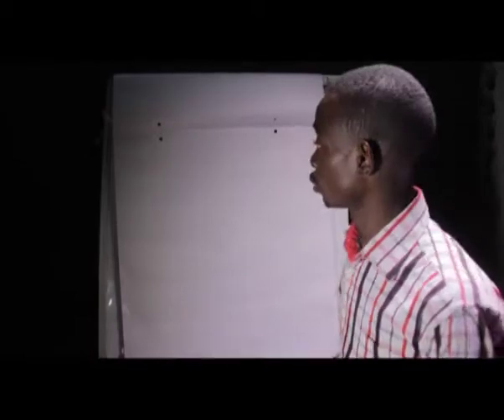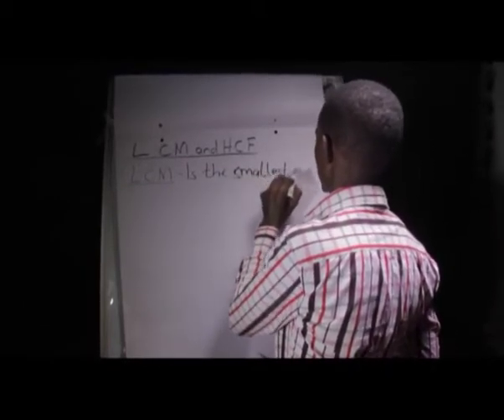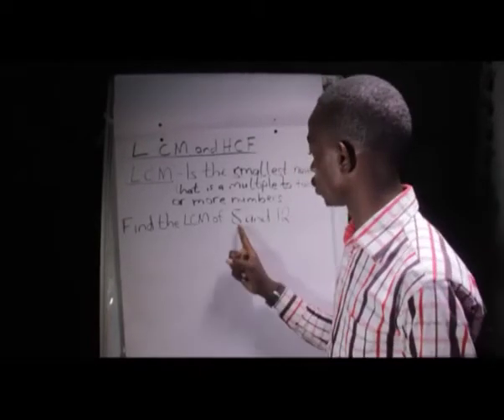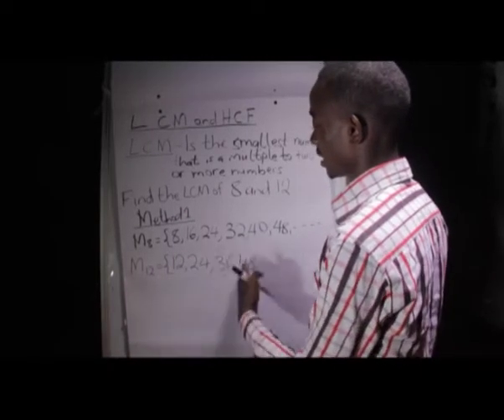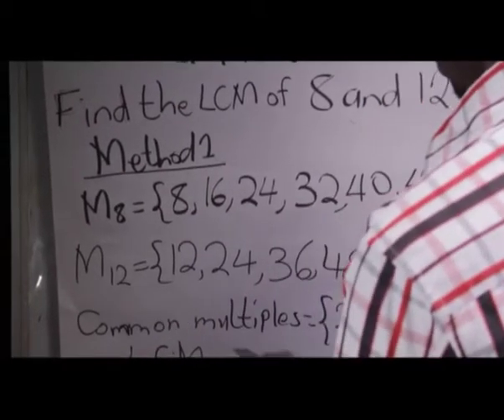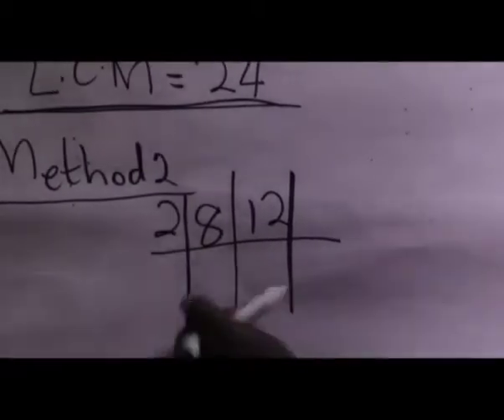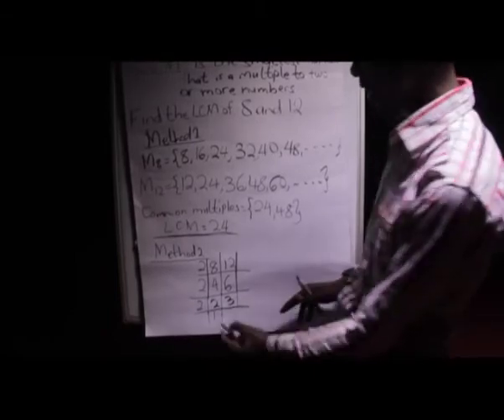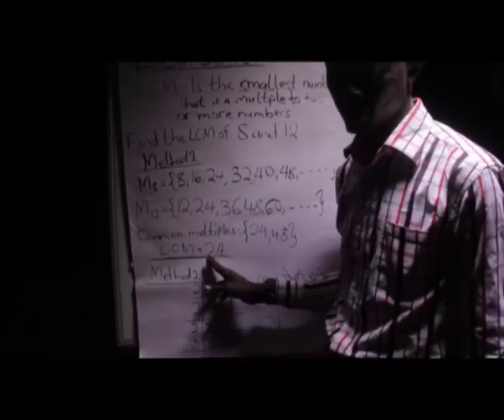Finding LCM- Open Learning S1 Mathematics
This video explains the lowest common multiple as the smallest number that is a multiple of two or more numbers. The teacher clearly shows and illustrates two different methods of how to find the lowest common multiple of given numbers. By the end of the video a student should be able to find the lowest common multiples of any given set of numbers using either method in question or of interest.